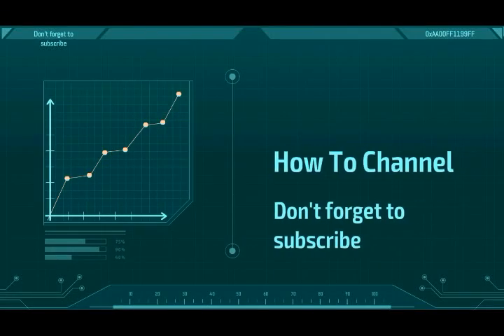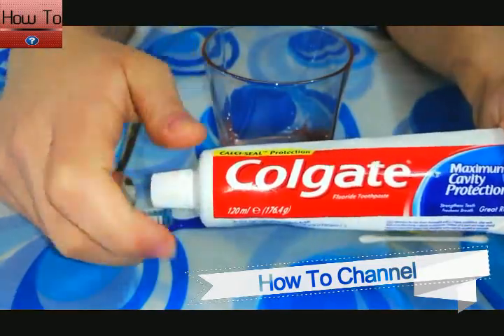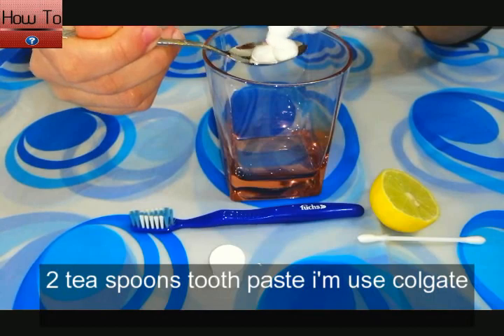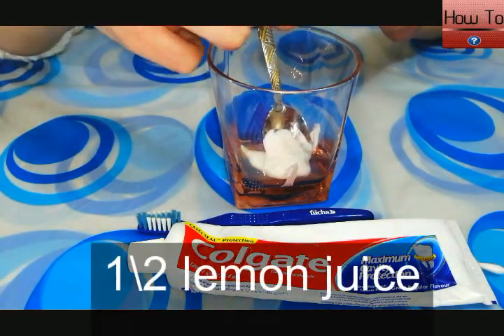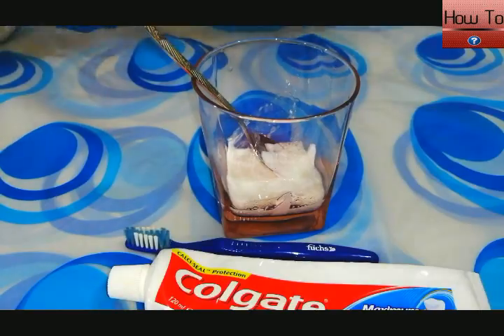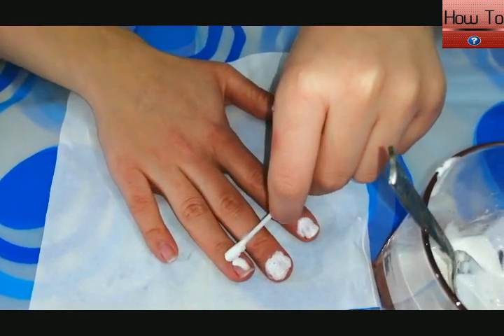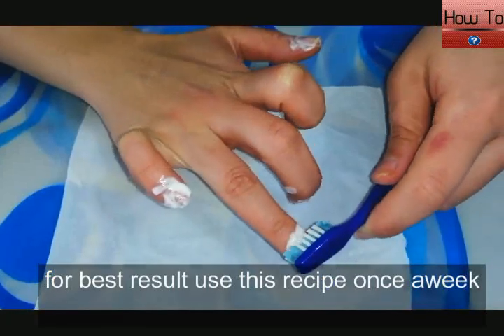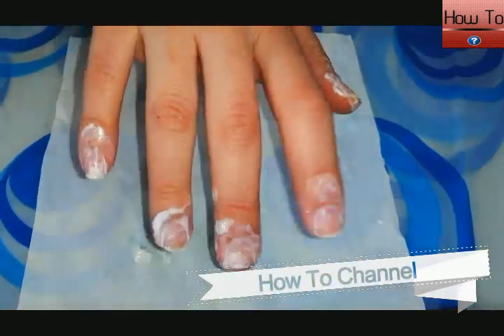How To GROW Long Strong Nails Fast At Home Watch this now Grow Long and Strong Nails Super Fast